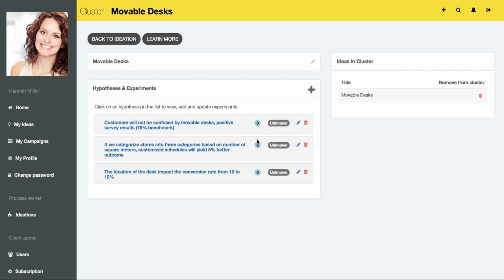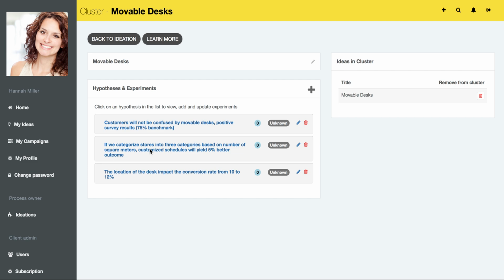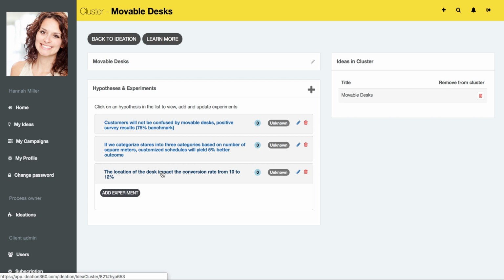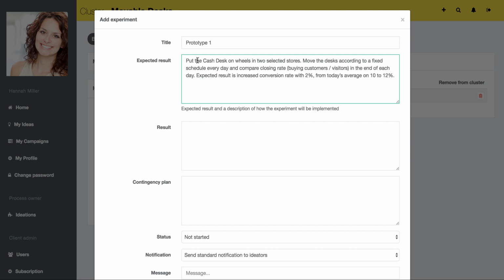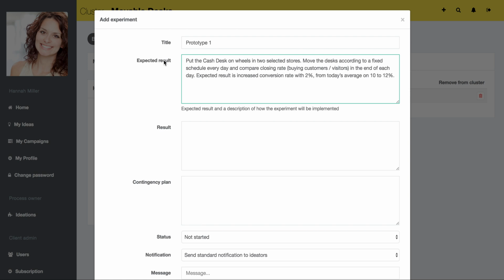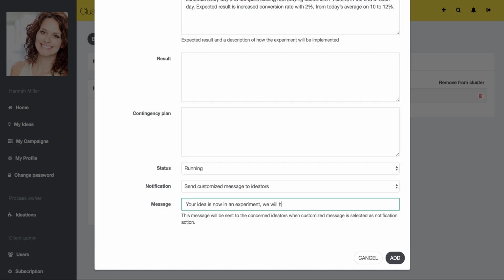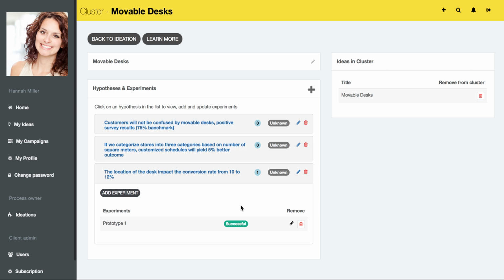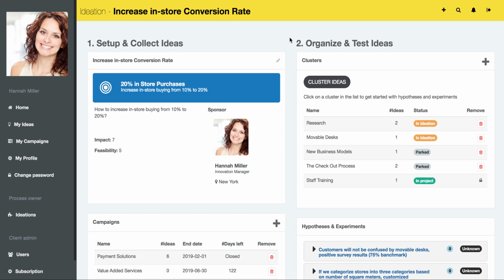Tutorial 8 Design Experiments